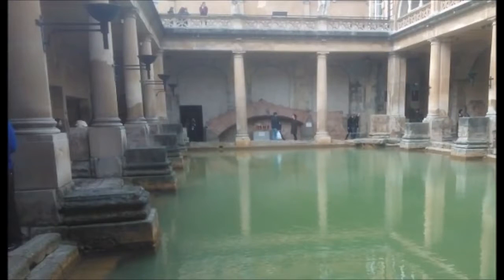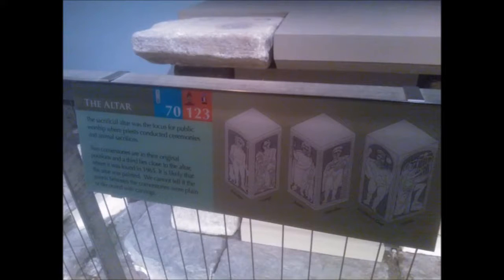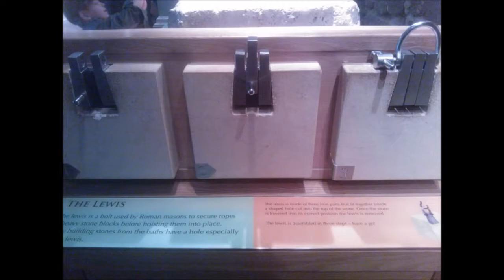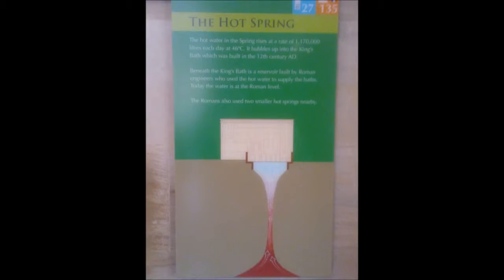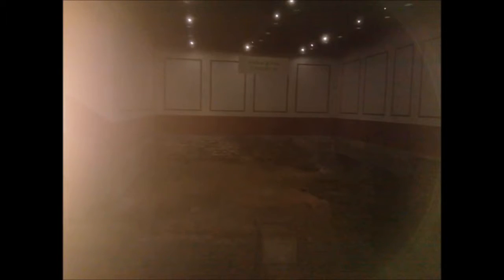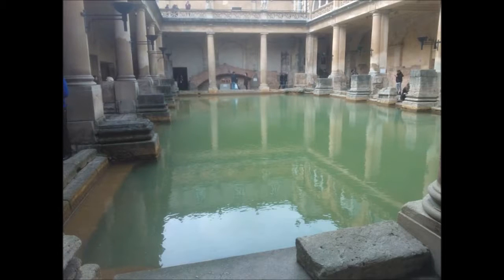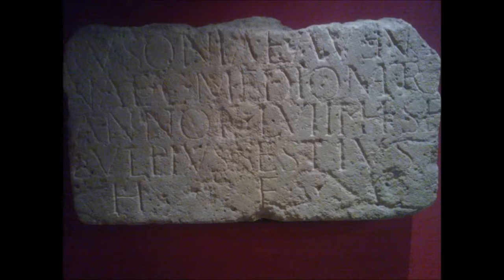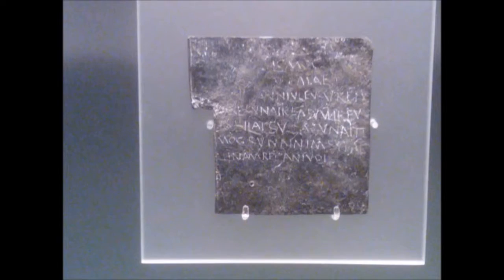The Roman Baths at Aquae Sulis - Ancient History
This an informative video about the ruins of the Roman baths at Bath, UK. This audiobook explains how they were built, how they worked and more.